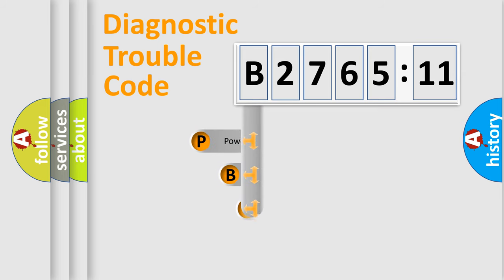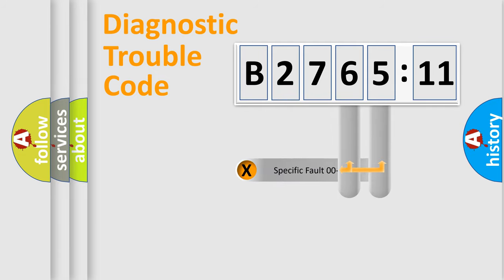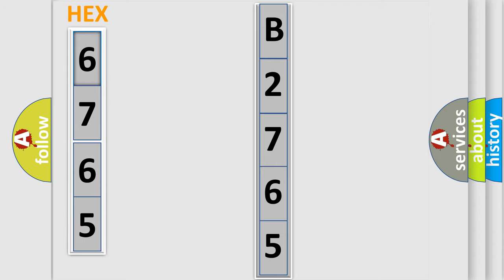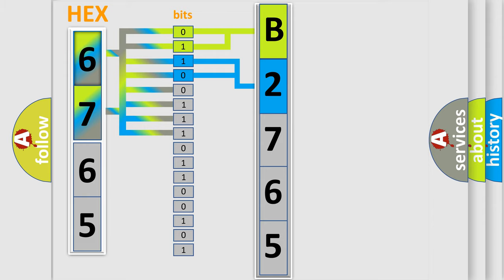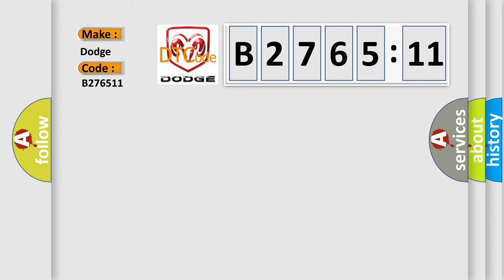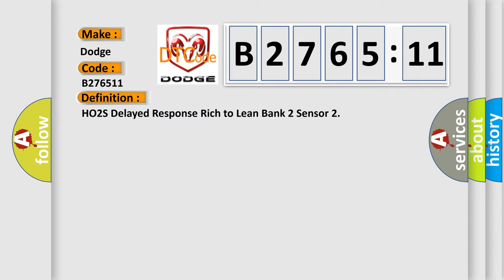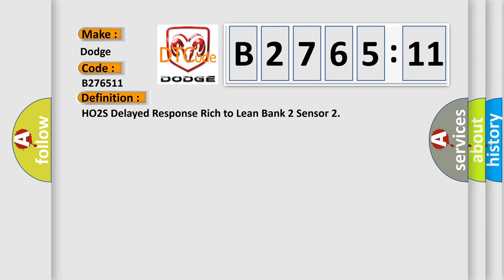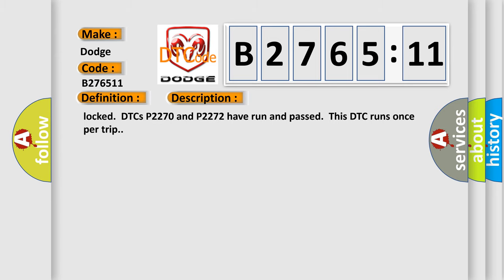DTC Dodge B2765-11 Short Explanation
Contents:
0:21 Basic DTC analysis according to OBD2 protocol standard.
1:48 Insight into programming
2:58 A diagnostically understandable description of the Diagnostic Trouble Code
3:05 Basic error definition

Make:
Dodge
Code:
B2765 11
Definition:
HO2S Delayed Response Rich to Lean Bank 2 Sensor 2
Description:
Cause:
The ECM detects that the O2 sensor cannot achieve voltage below 450 mV within 42 grams of accumulated air flow.